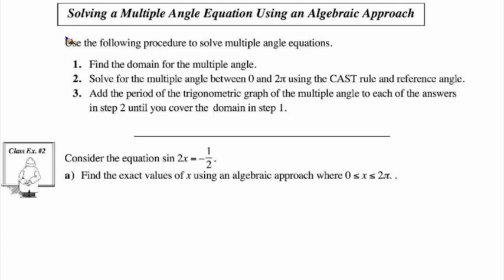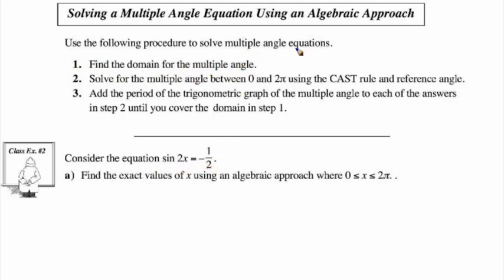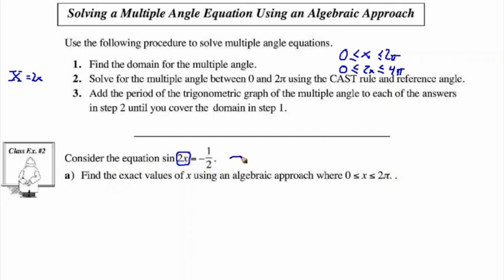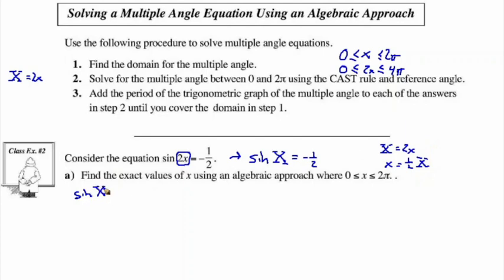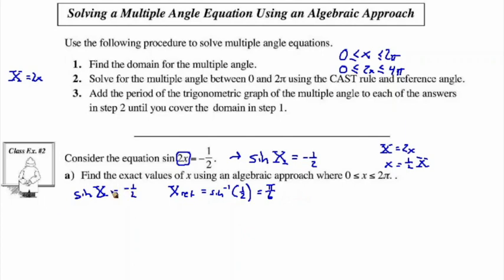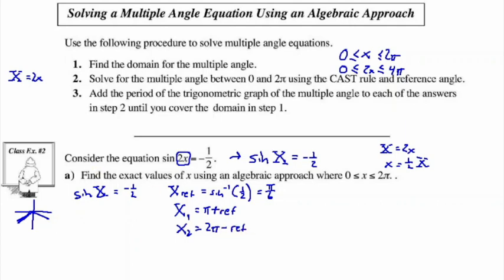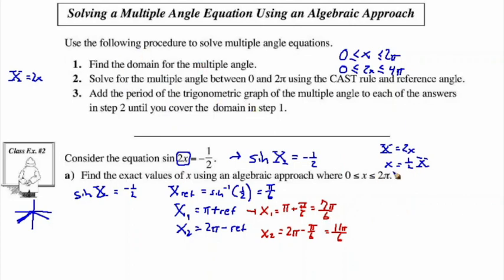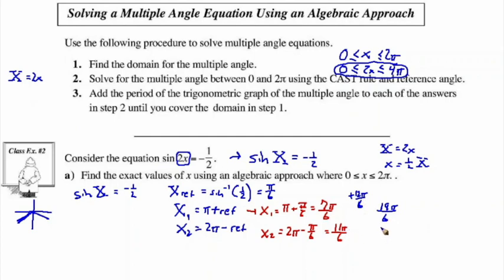Math 30-1 Trigonometry II Lesson 3 part 2 of 2 Solving Multiply Angle Equations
Math 30-1 Lesson on solving Multiple angle equations.
I use a strategy where I pretend temporarily that it is one angle and find the general solution.
Then stretch that solution to match.